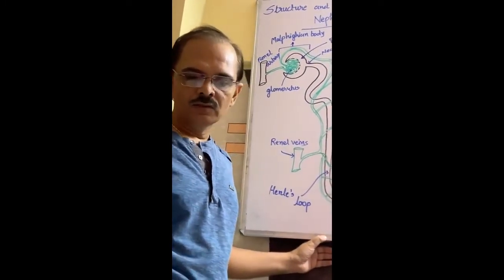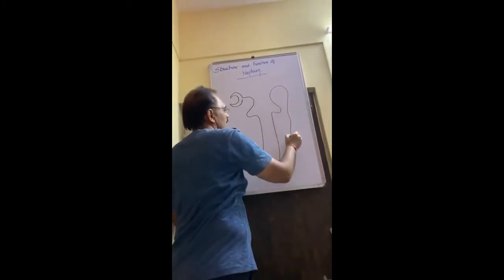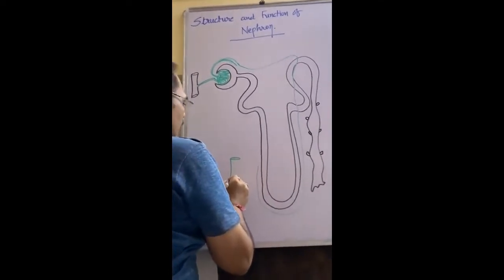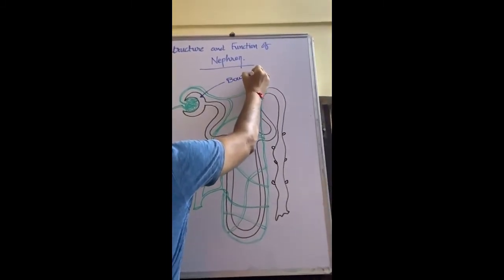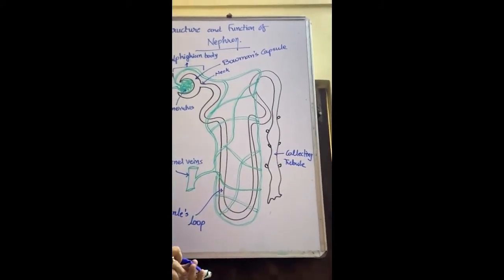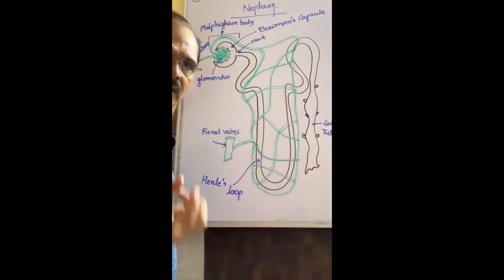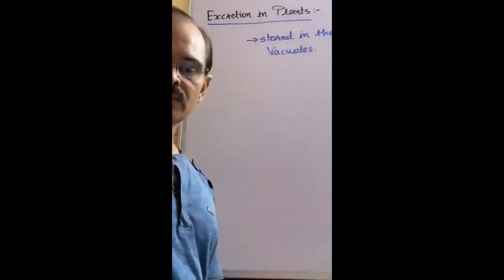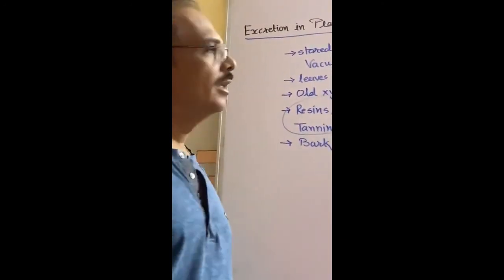Science Chapter 6 (part 5)